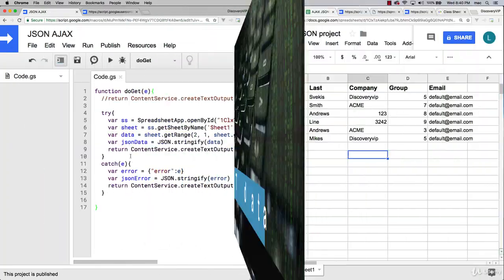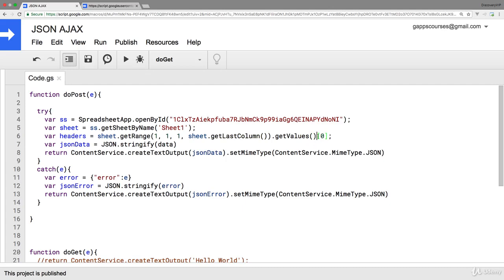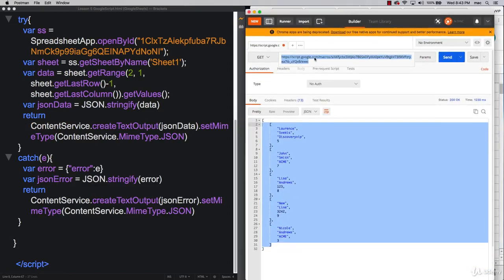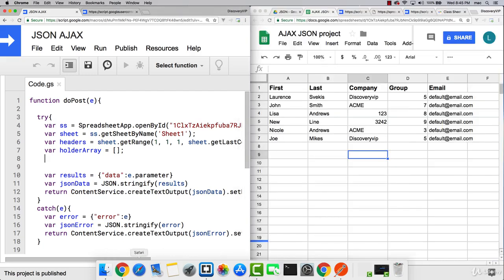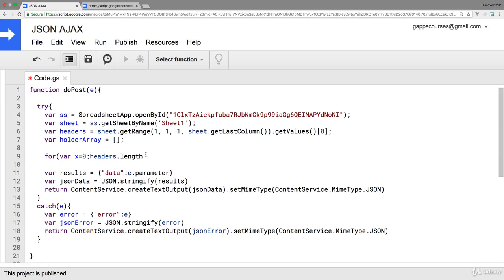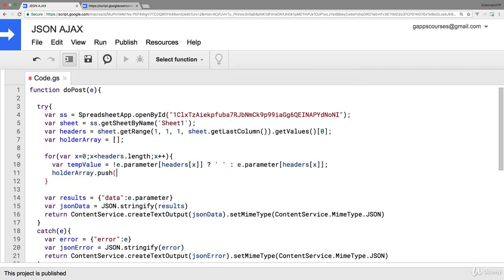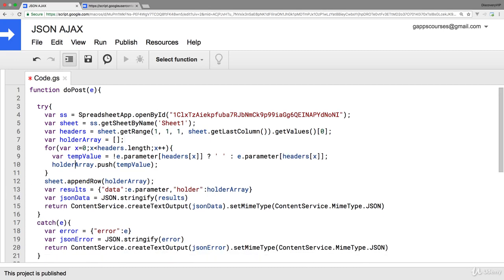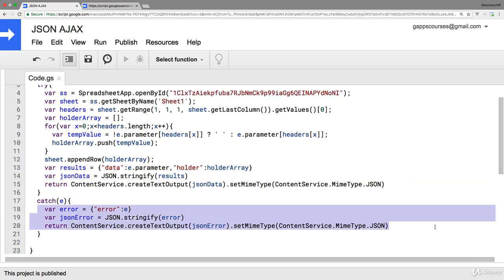JSON+AJAX+API 0708 Google Script POST data